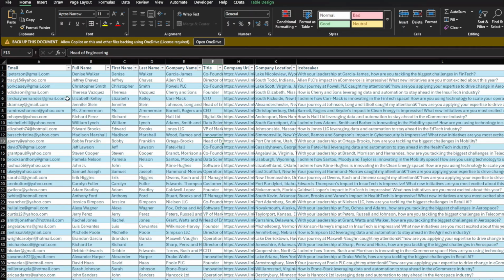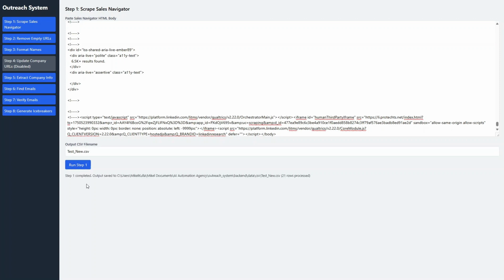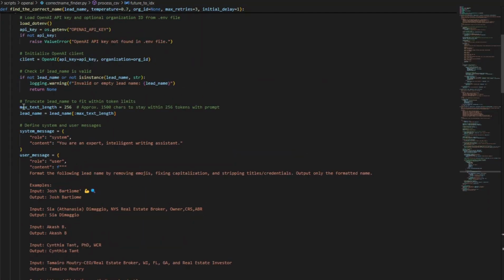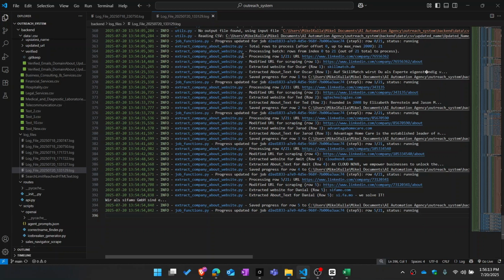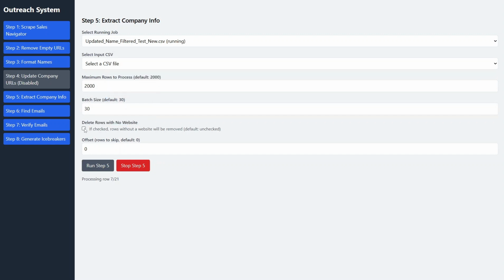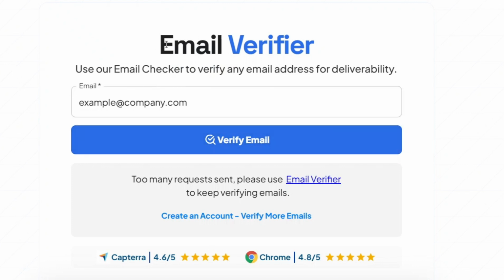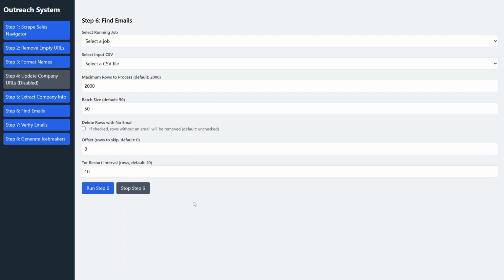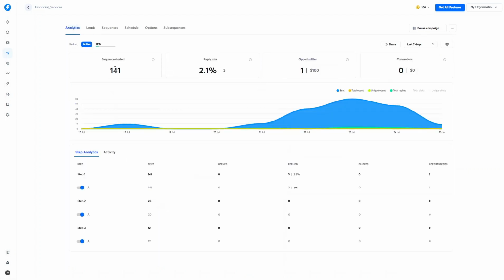Mass Outreach Lead Generation System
🚀 New Project: Automated AI-Powered Lead Generation Tool
 🔍 From Sales Navigator to Verified Emails + Personalized Icebreakers in one seamless flow!

✅ Key Features:
- 🧠 Extract leads from Sales Navigator HTML
- 🧼 Clean names (remove emojis/symbols for clean parsing)
- 🔗 Enrich data via LinkedIn: extract company domain & About info
- 📧 Find & verify emails
- 💡 Generate personalized icebreakers using ChatGPT — with custom prompts for different industries
- 🖥️ Full-stack app: Flask backend + responsive web UI with manual overrides

⚙️ Advanced Engineering Additions:
- 🕵️ Selenium-powered scraping for dynamic LinkedIn data & Scrapp.io automation
- 🧾 Verbose logging + robust error handling for every step in the pipeline
- 📦 Modular job engine: each lead/job has a unique ID and is tracked via a .json file
- 📈 Row-level progress tracking: easily resume/review long-running tasks
- 🔄 Independent job execution: each pipeline step can run asynchronously or separately for flexibility

💼 Tech Stack:
Python, Flask, JavaScript, Selenium, BeautifulSoup, OpenAI API, Scrapp.io, HTML/CSS
🎯 Built for freelancers, SDRs, and growth teams looking to cut lead gen time from hours to seconds while maintaining personalization quality.